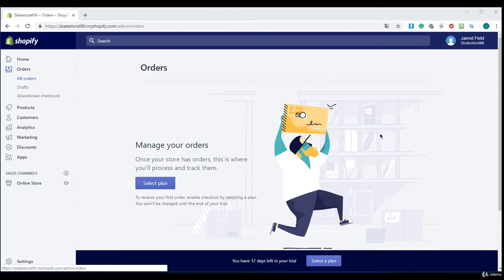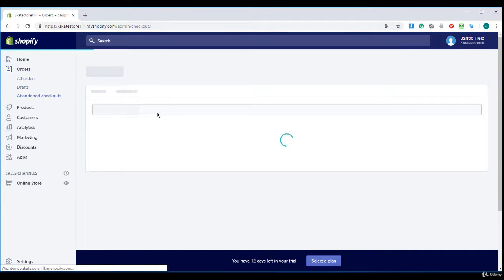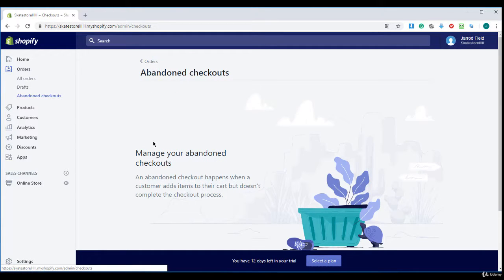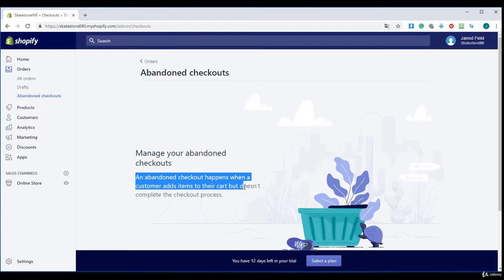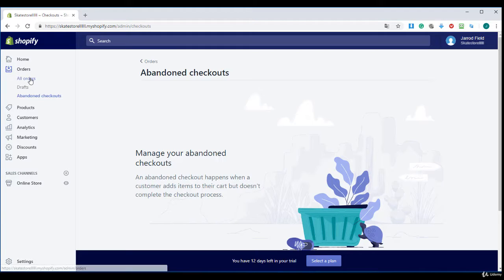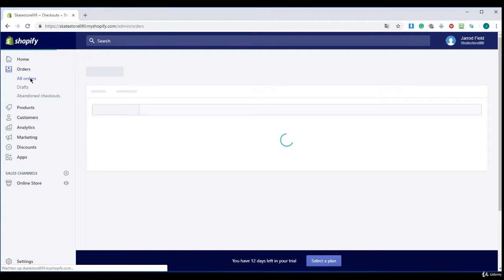Shopify - Dashboard - Orders - Video 17 - T 1